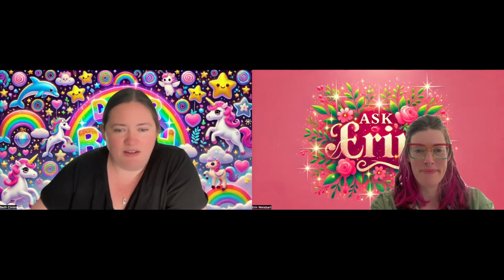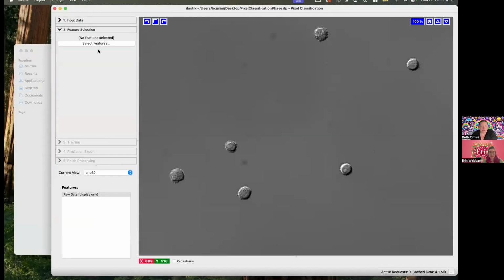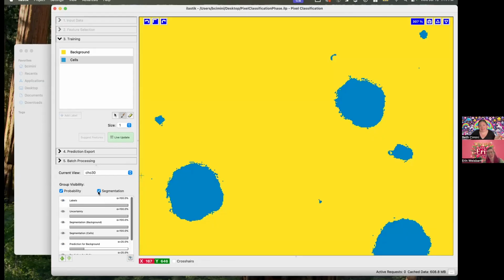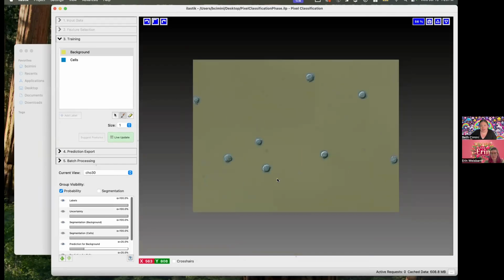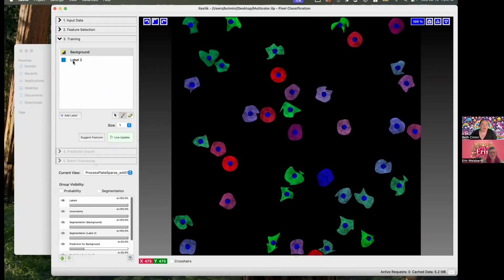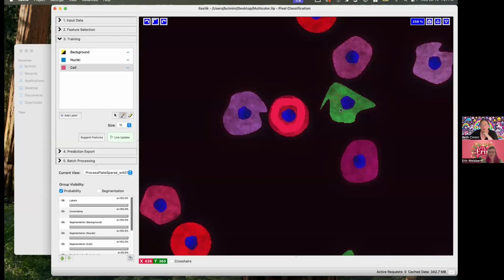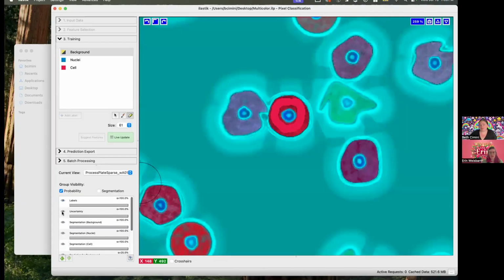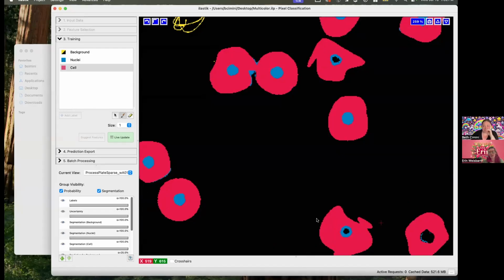Intro to Pixel Classification in ilastik - AskErinDearBeth Episode 11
In this episode, Erin and Beth use cells imaged with phase contrast imaging to introduce pixel classification in ilastik. Beth also brings in a set of multi-color synthetic cell images to introduce the concept of overfitting. She shows the uncertainty view and makes *~*magic*~* happen with just a few pixels!

For a deep dive into why we *~*demand*~* you use the smallest brush when using ilastik, check out Episode 13